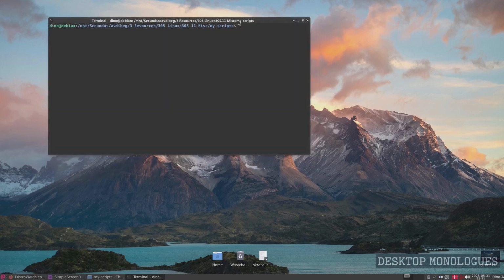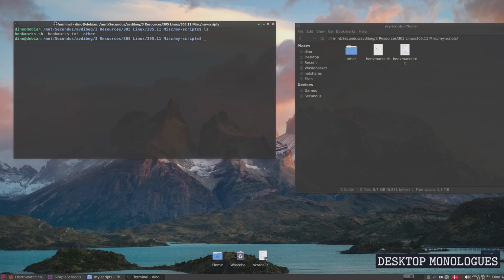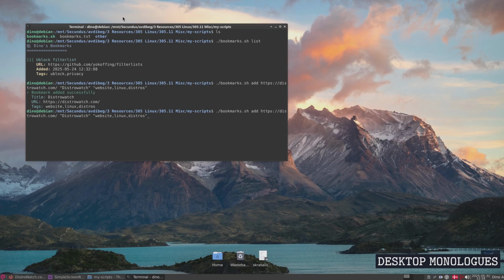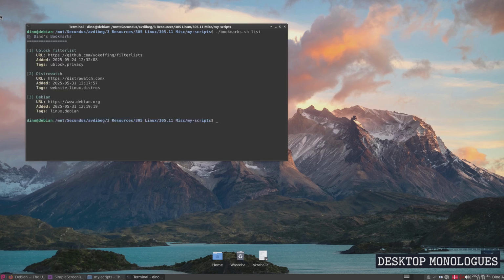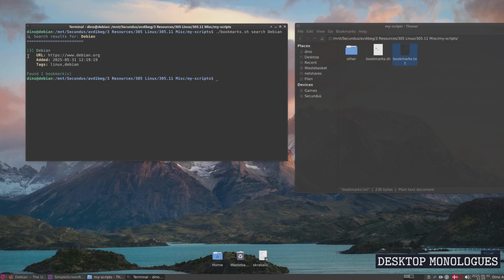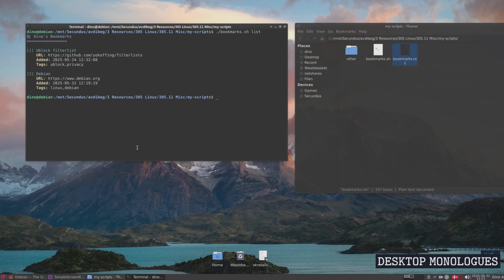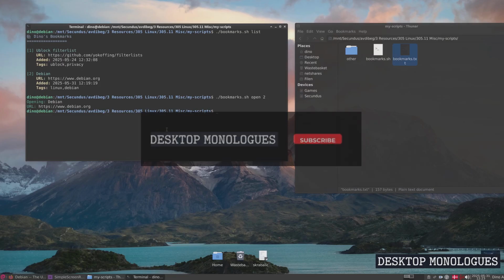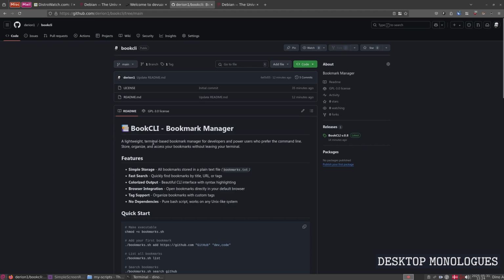BookCLI + Bookmark Manager you didn't know you needed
Yes, my little peculiar bookmark manager you can run in your terminal.